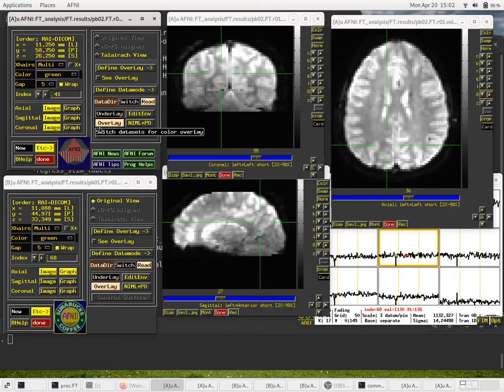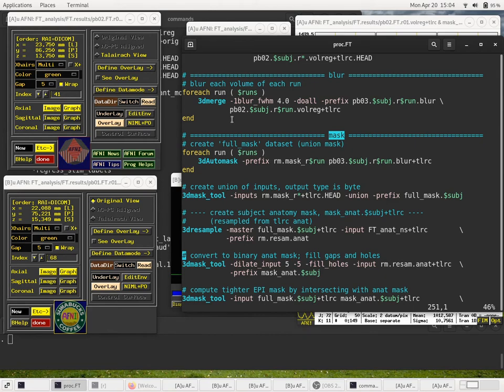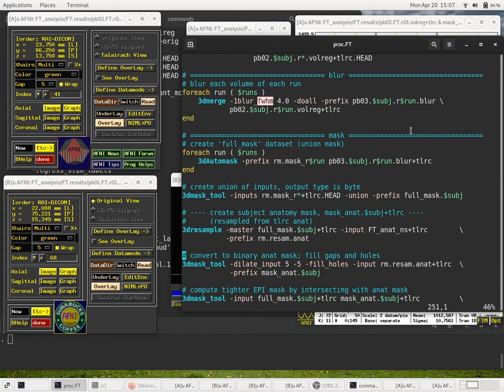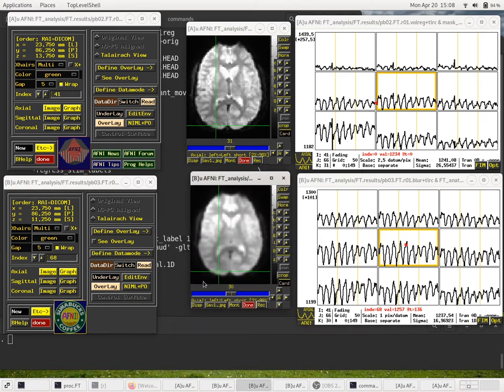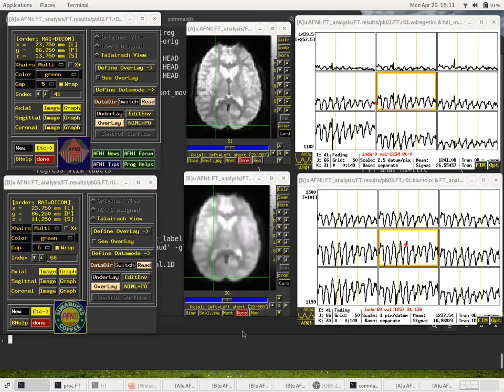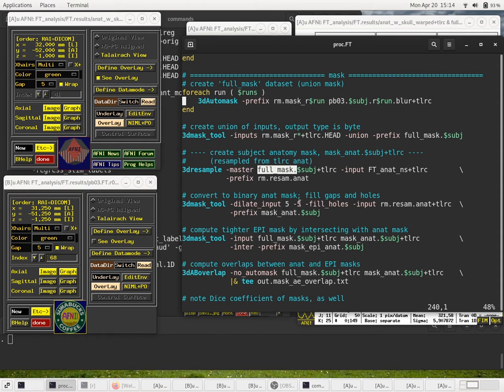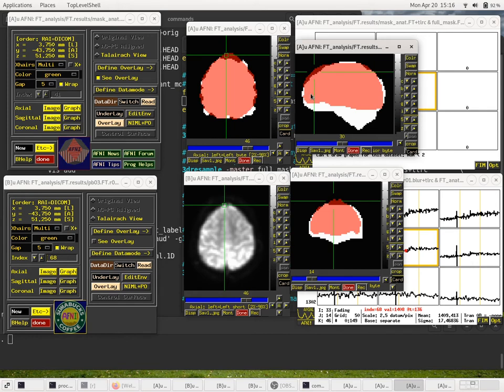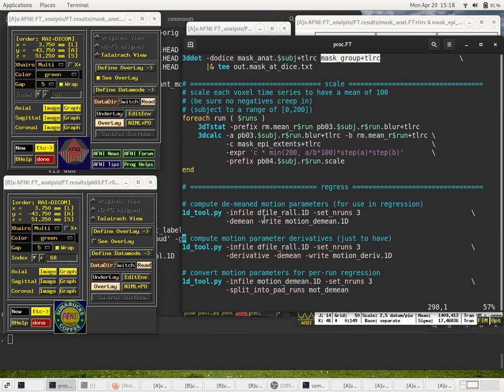[AFNI Academy] Start to Finish Hands-On (11/17): blur and mask blocks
Processing: blur and mask blocks
Review blur command, purpose and effects
Review mask block (particularly for EPI, anat and intersected masks)